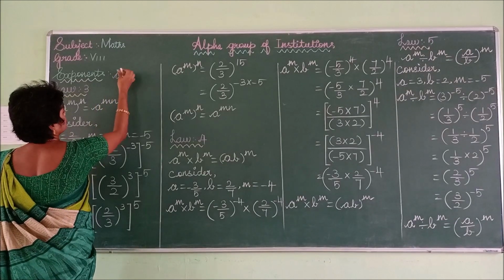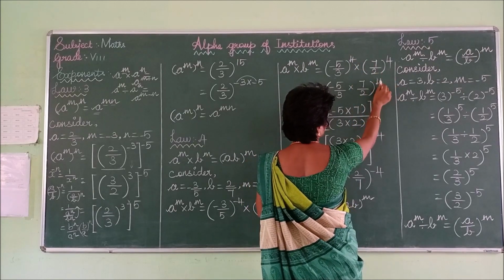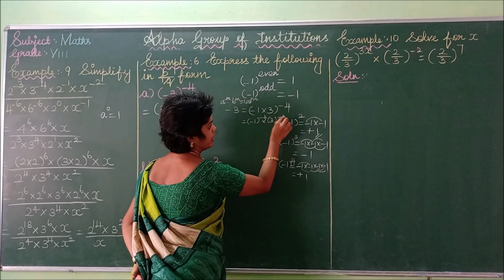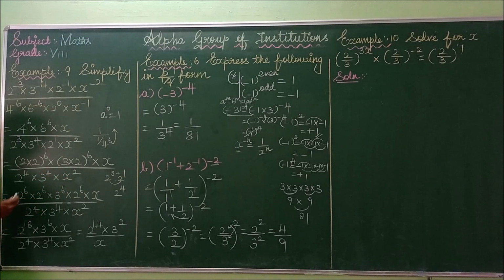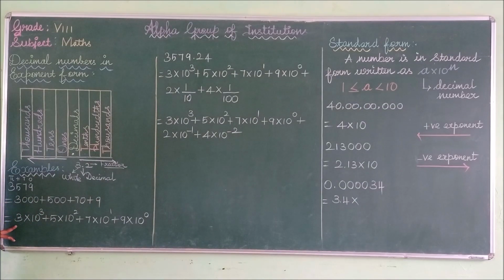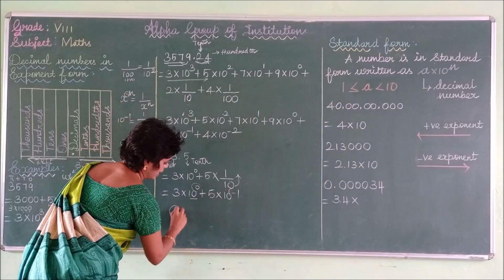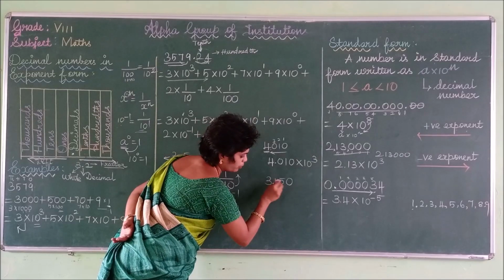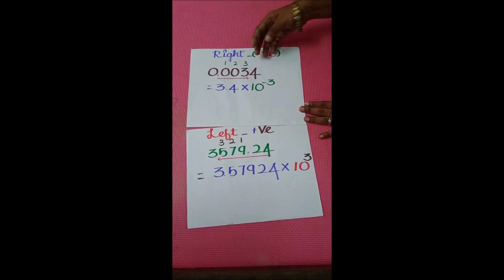GRADE VIII MATHS EXPONENTS AND POWERS PART 2